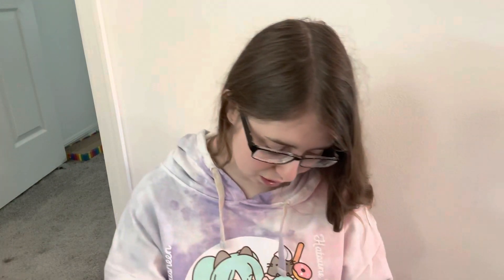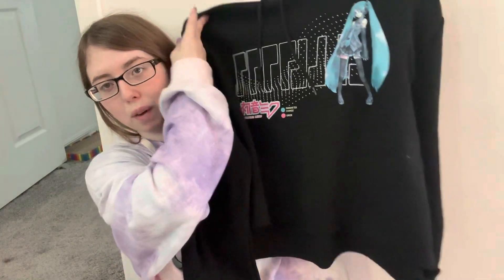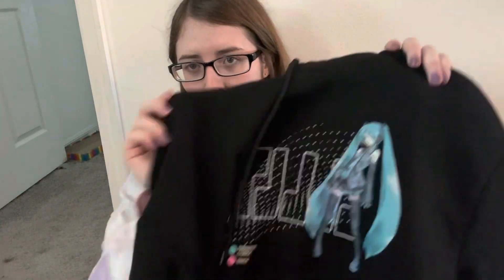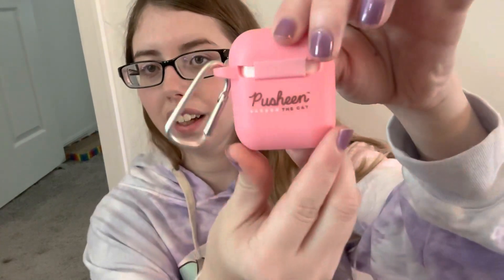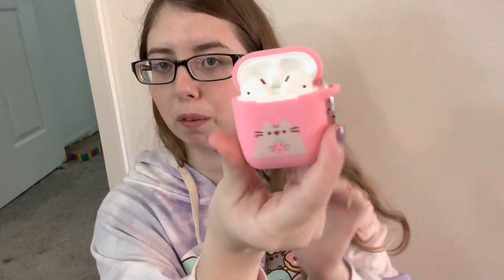F.Y.E. Haul!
Today I found some great deals at F.Y.E. In the mall!

⭐️ MORE CONTENT! ⭐️

⭐️ SOCIALS ⭐️

Wishlist: IN MY LINKTREE!t